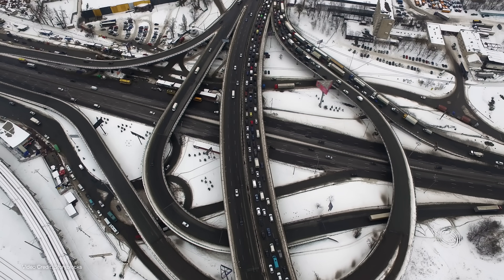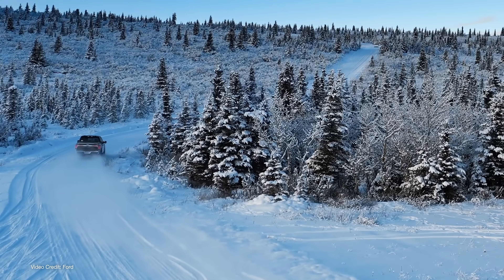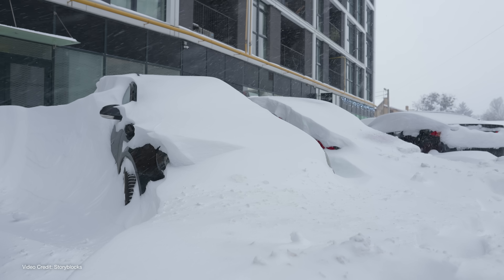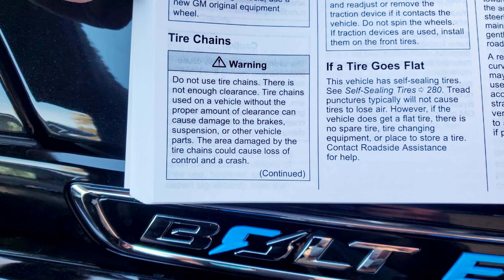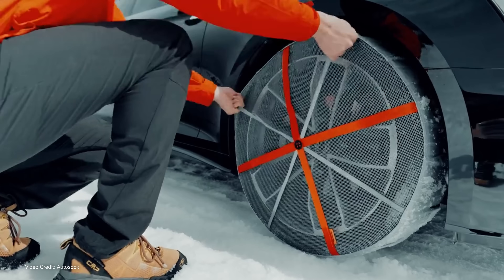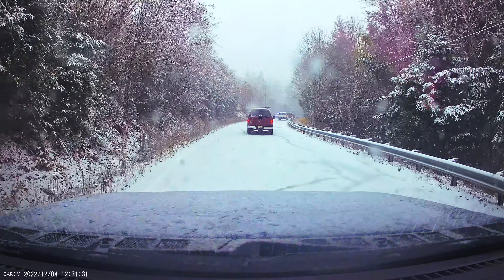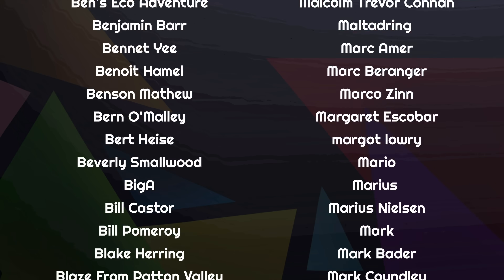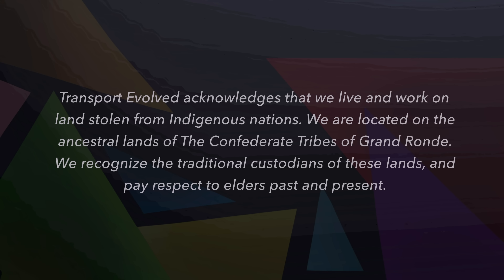It Snowed. You Own An Electric Car. Now WHAT?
We're edging ever closer to the Christmas holiday - and for some of you, that will mean driving somewhere in pretty poor weather.

If this is your first year of EV ownership, this might, as a consequence, be the first time you've had to drive your EV in snow. And while some news outlets and social media will have you believe that you shouldn't try driving an electric vehicle in the snow, the reality is very different...

00:00 - Introduction
01:07 - Most electric vehicles can cope with snow (within reason)
03:16 - Get good shoes!
05:13 - Snow socks, not snow chains
07:09 - Tips when driving
09:12 - Cruise control, semi-autonomous features
14:18 - Thanks, and Goodbye!

Script: Nikki Gordon-Bloomfield
Presenters: Nikki Gordon-Bloomfield
Editor, Colorist: Michael Horton
Art and Animation: Erin Carlie
Producer: Nikki Gordon-Bloomfield